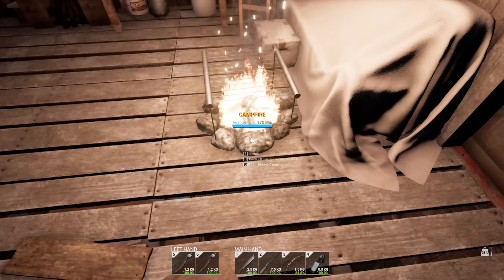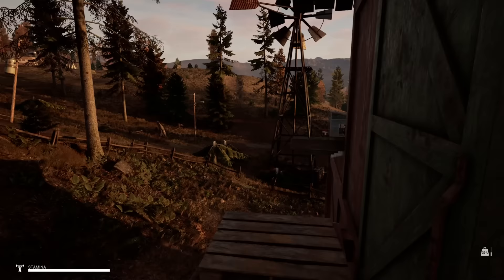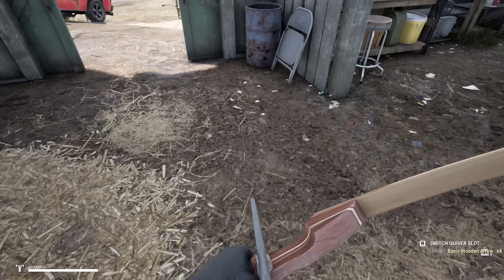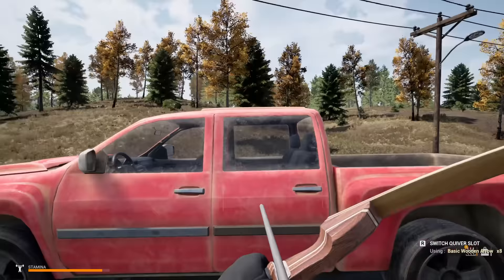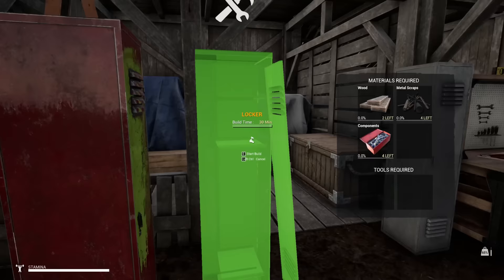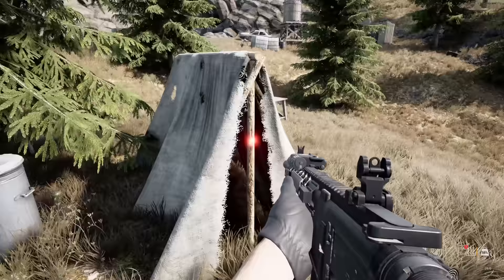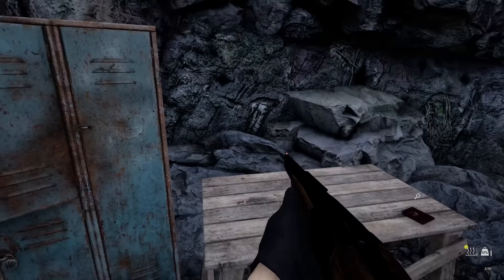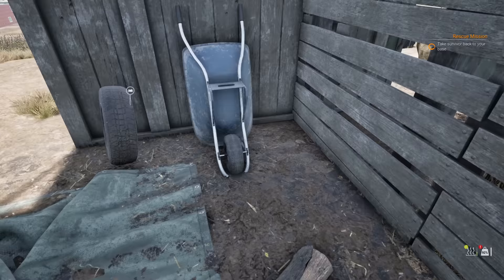The Rescue Mission! - Mist Survival - Part 5 (2022)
We have been sharing this area for far too long...

ABOUT THE GAME:
Players will experience the Apocalypse simulation in the form of virus pandemic. You will have to deal with it to survive through the difficulties such as finding shelter and food, threats from the environment, climate and not to mention wild animals!